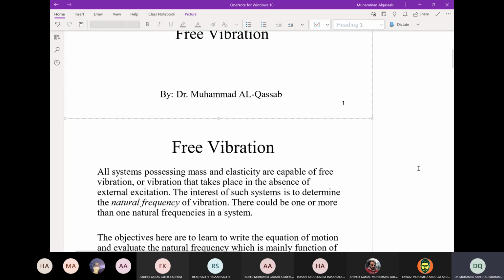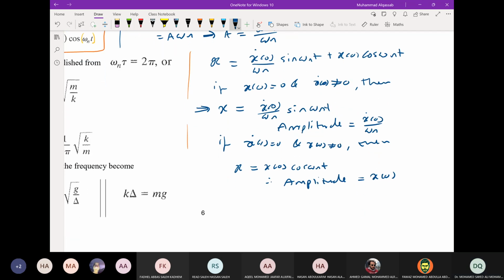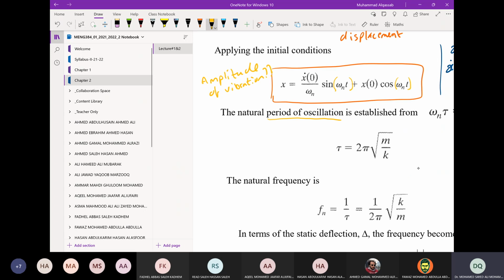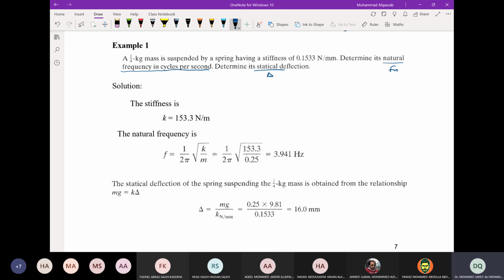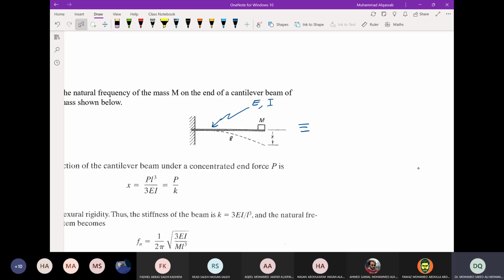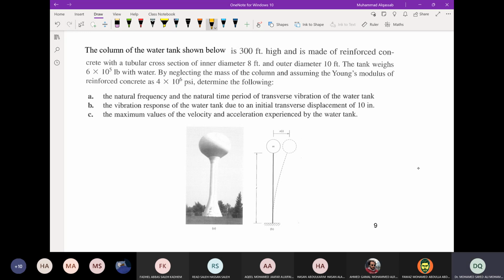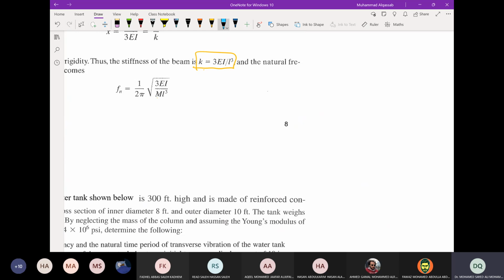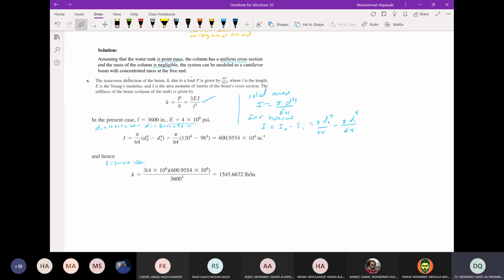Ch2 Lec6 - MENG384 (Vibration)